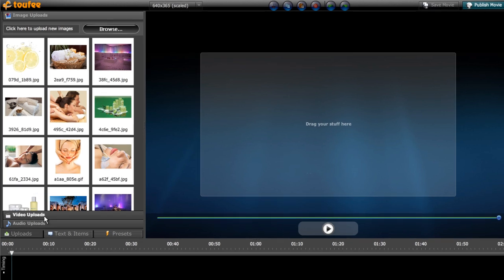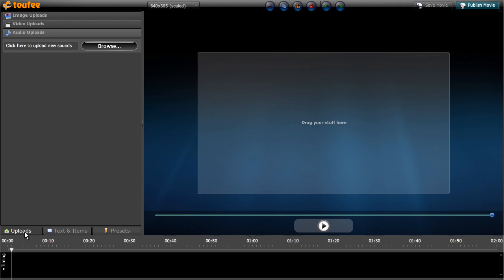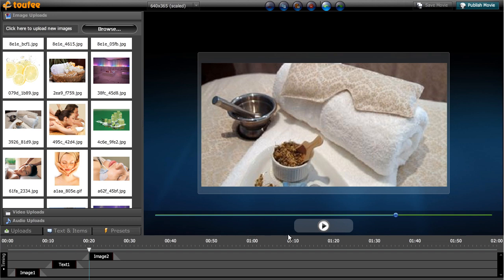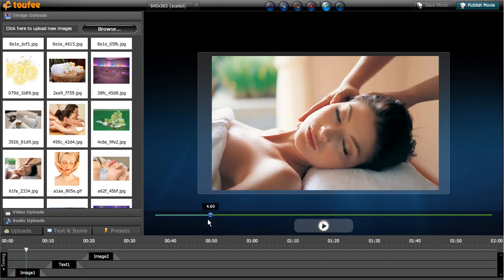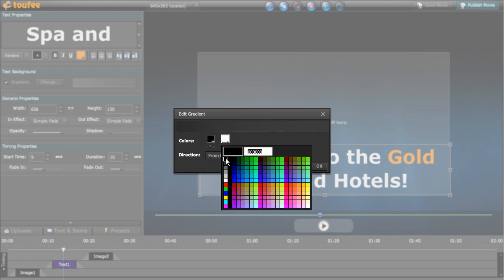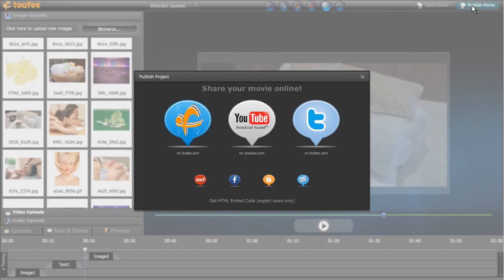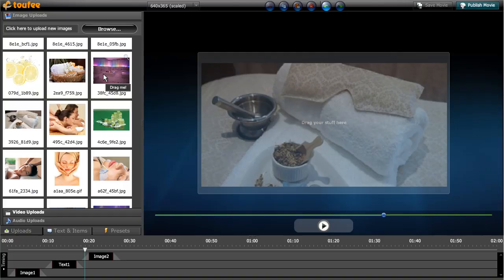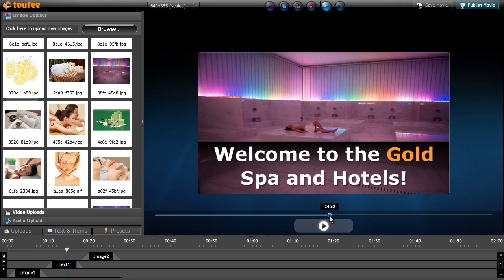welcome to toufee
Introduction to the latest version of toufee.